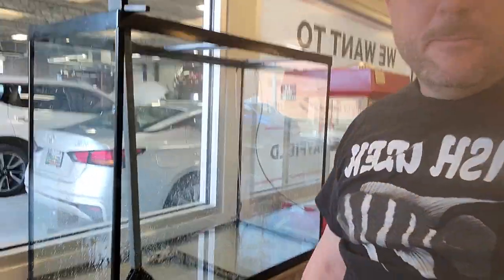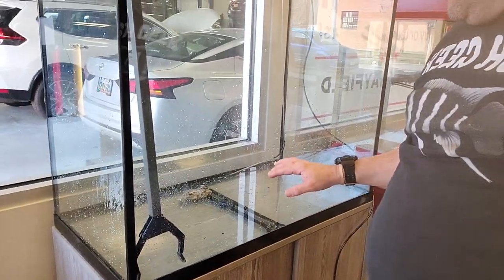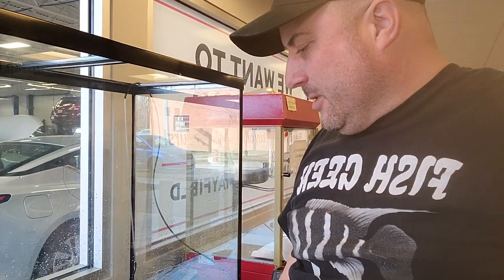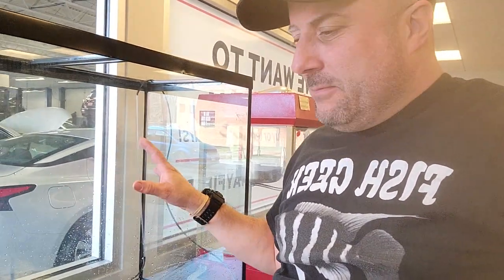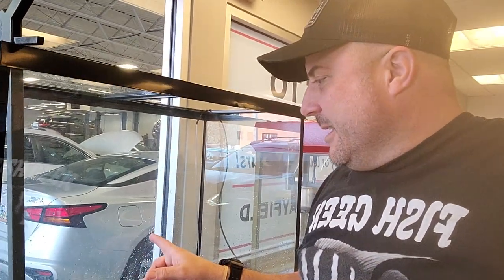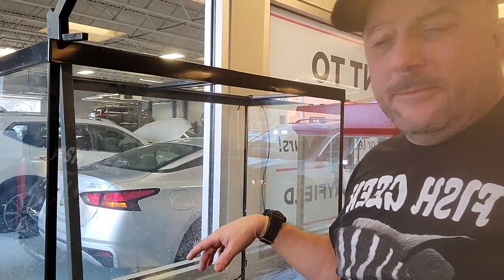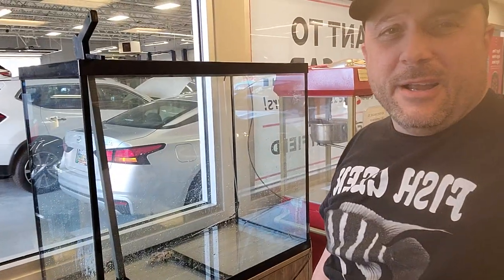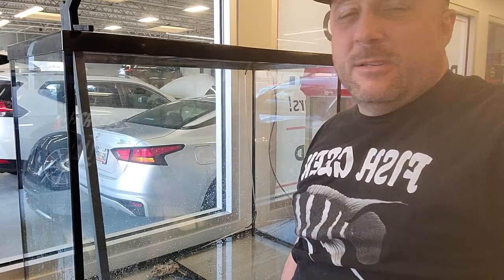setting up a 84xh tank system in a waiting area of business.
this 84gal will house African Cichlids with some dither fish and catfish. Filter system is a oase 300 with built in heater. air pump with  airstone etc.
thanks for the support all.